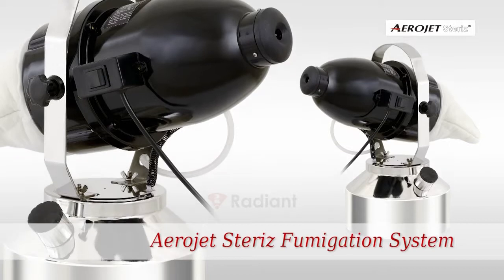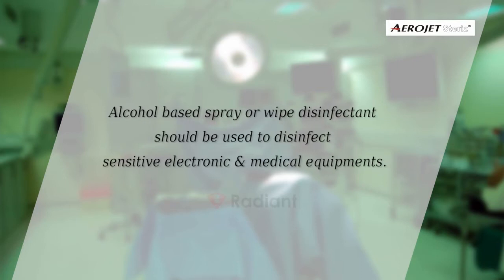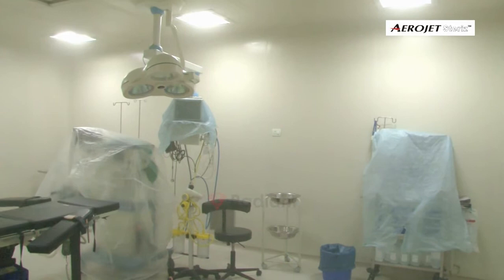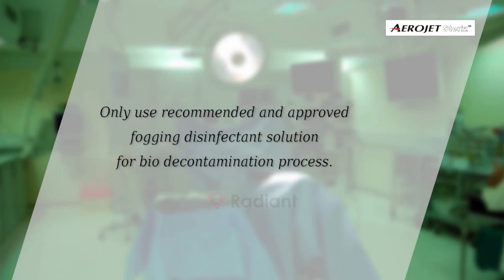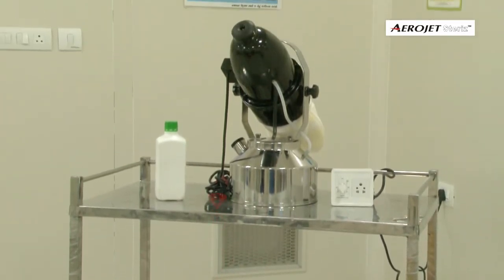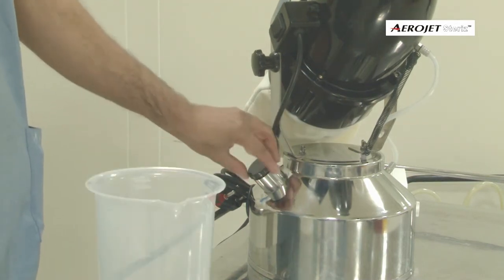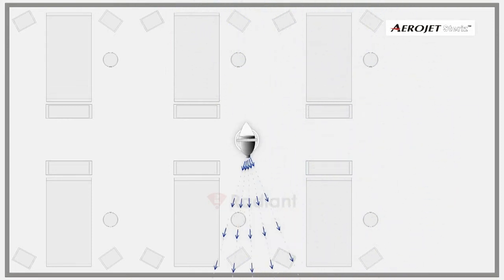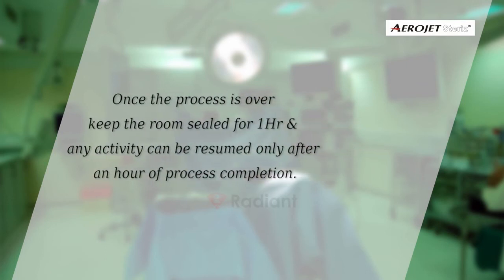Aerojet steriz Biodecontamination system : Installation.